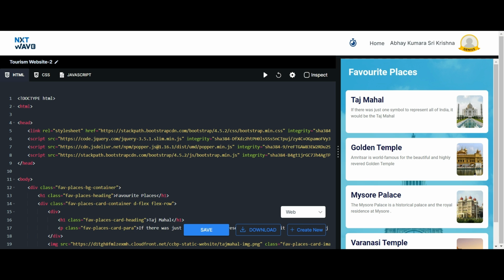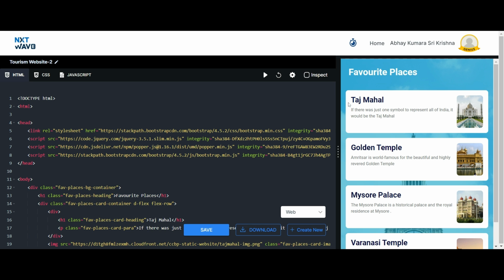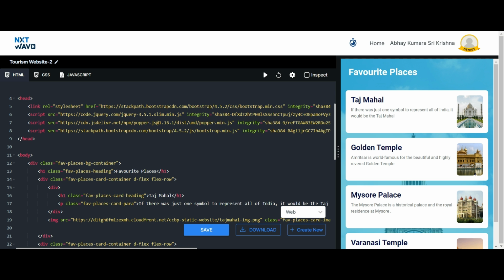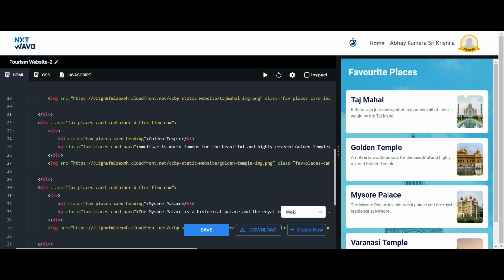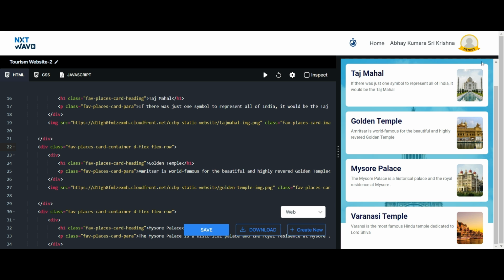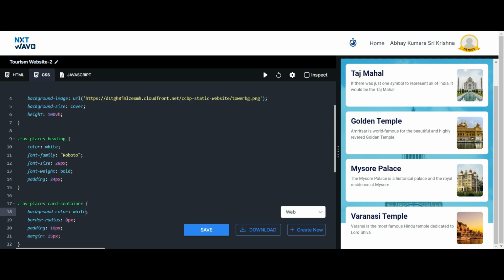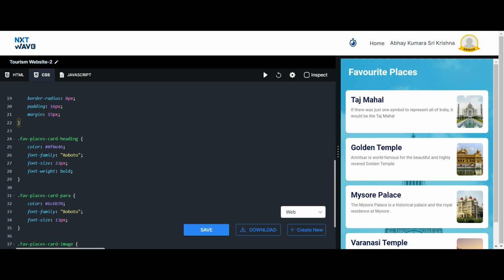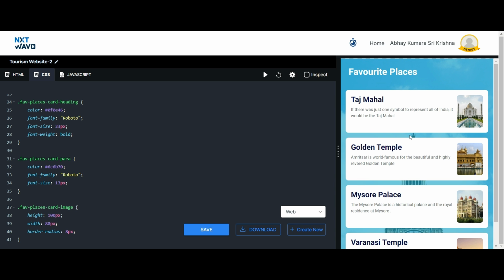My Progress with CCBP 4.0 | Second Webpage| NxtWave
Hello All!
I'm Abhay from Vijayawda. I study electrical engineering at IIT Tirupati.  I think I have developed a decent static website with the help of the CCBP 4.0 program offered by the NxtWave company. I made this website after completing two weeks of their training program. Suggestions are always welcome.